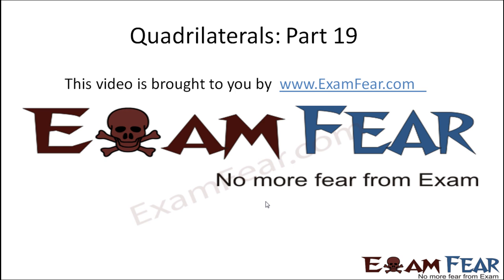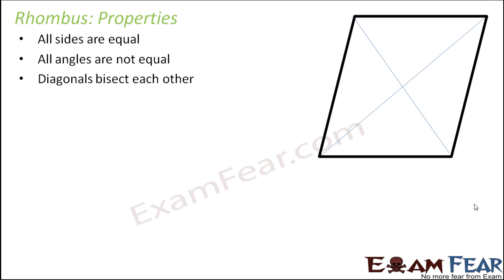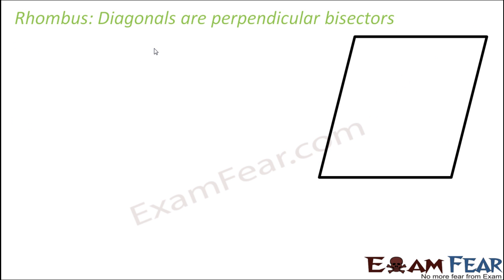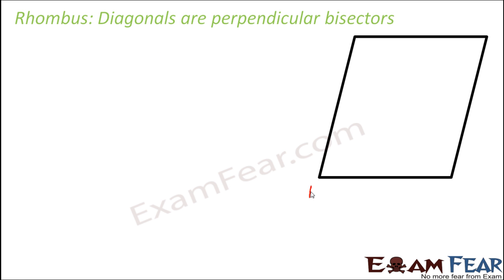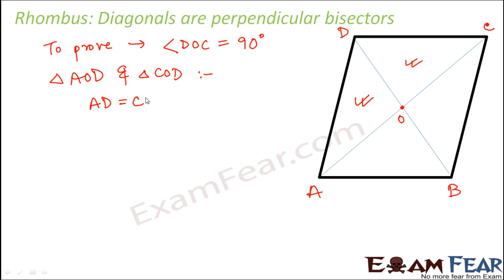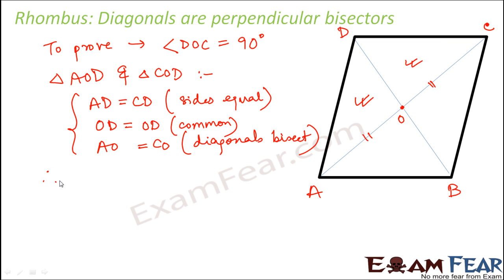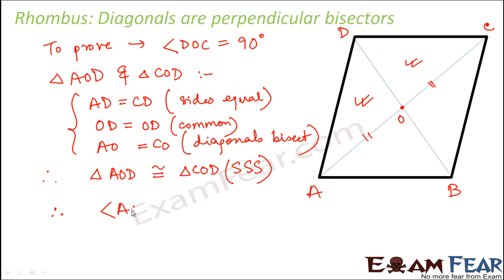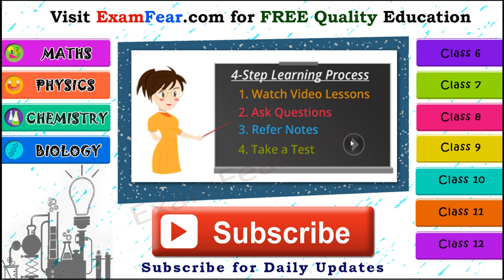Maths Quadrilaterals part 19 (Rhombus Properties) CBSE Class 8 Mathematics VIII